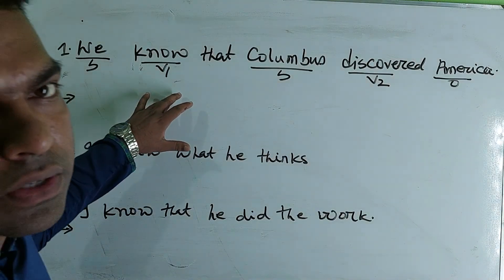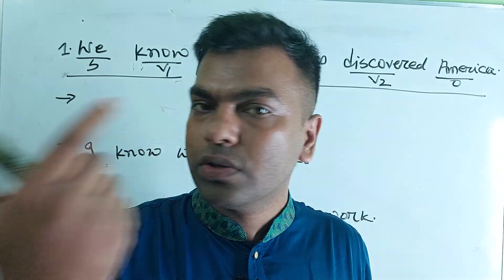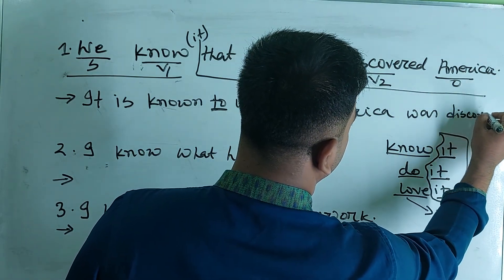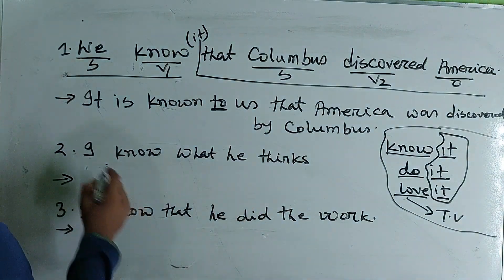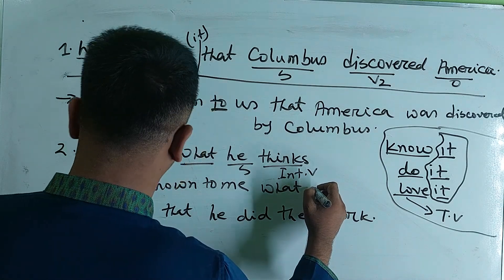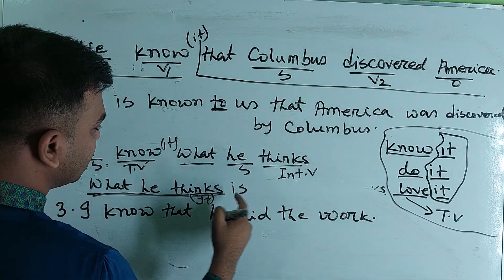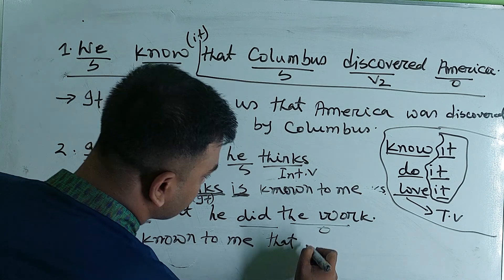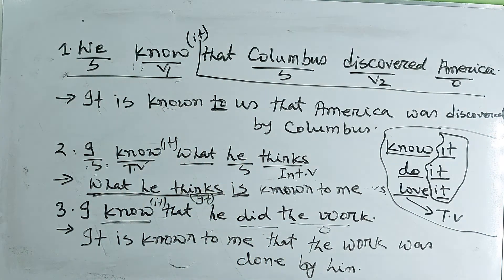Voice Change (Complex Sentence) |Eftekhar's Job Hunt | BCS English